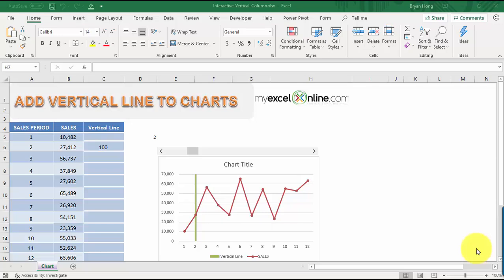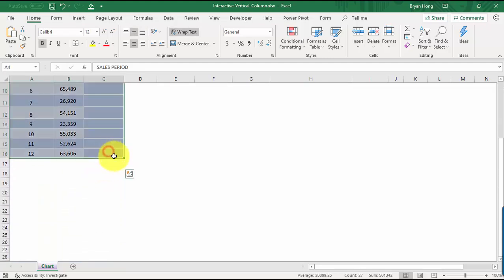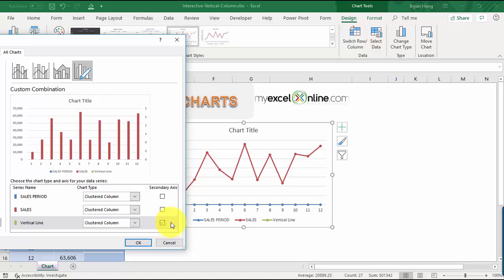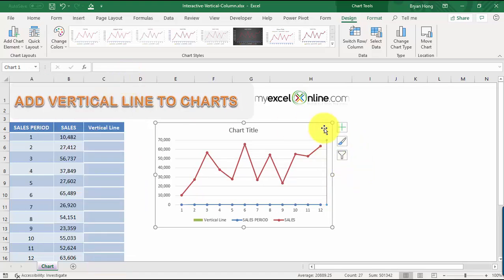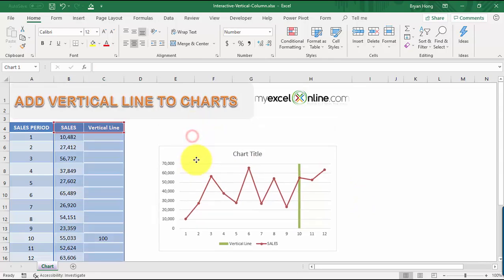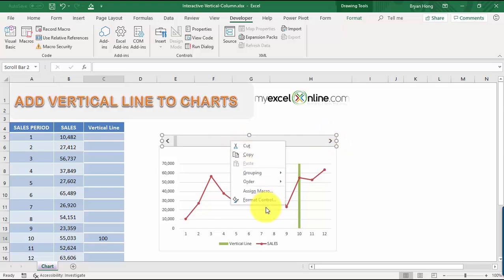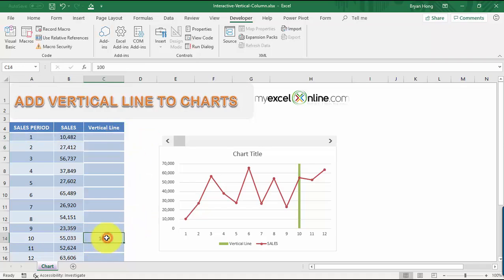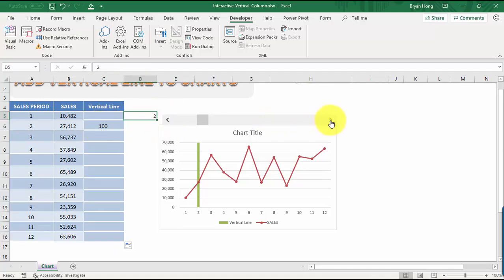31 Advanced Charts Interactive Vertical Column